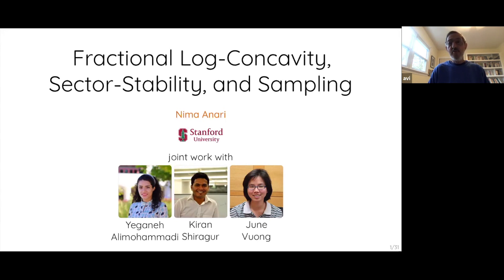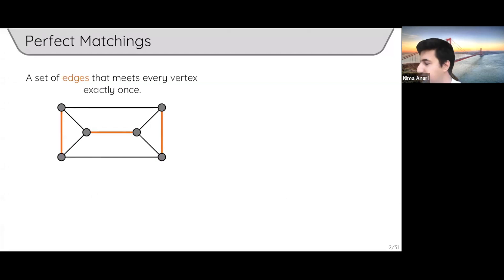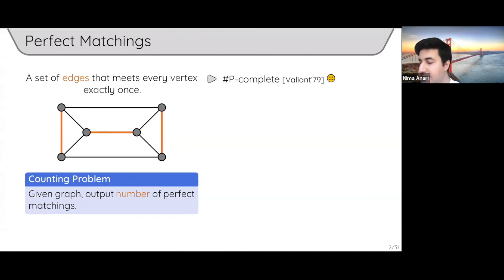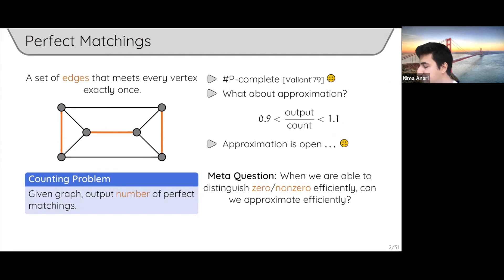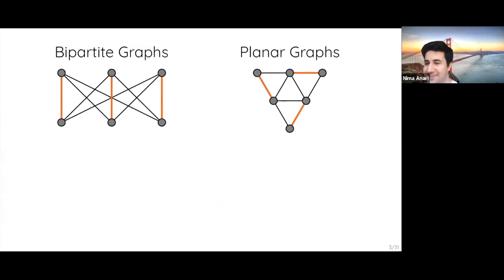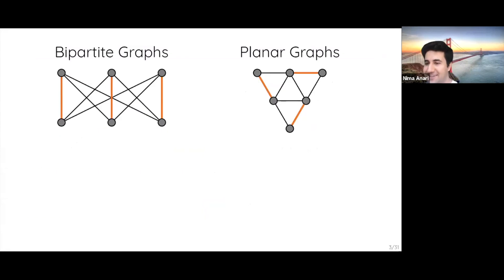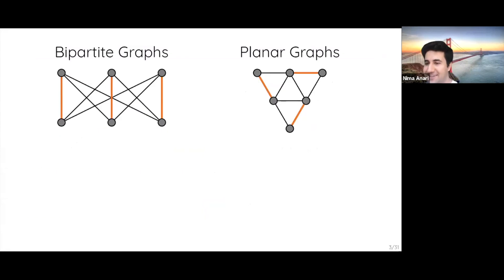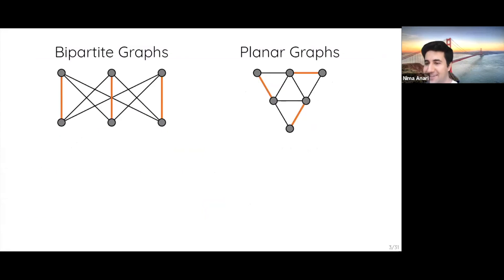Fractionally Log-Concave and Sector-Stable Polynomials: Counting Planar Matchings... - Nima Anari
Topic: Fractionally Log-Concave and Sector-Stable Polynomials: Counting Planar Matchings and More
Speaker: Nima Anari
Date: October 26, 2020